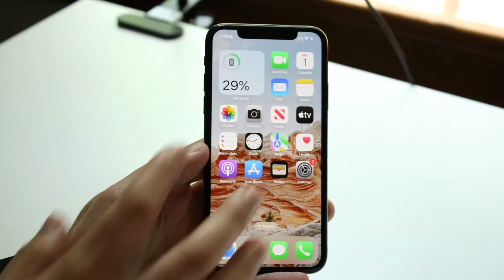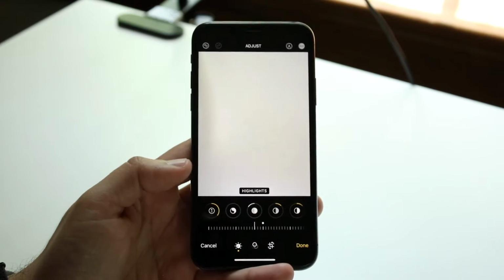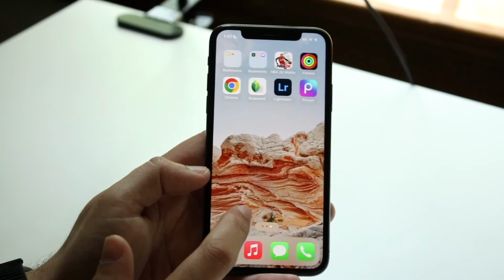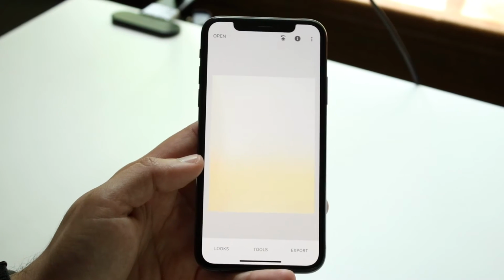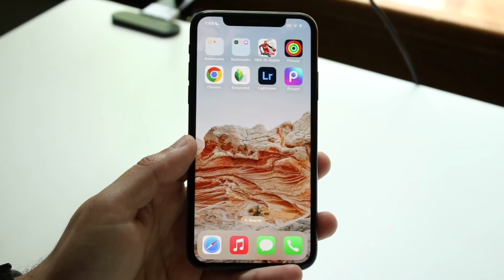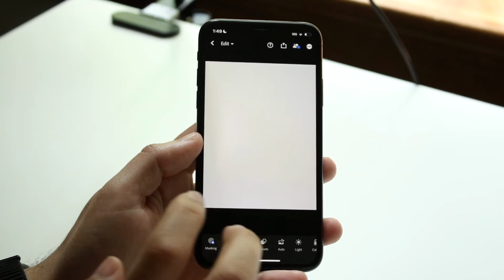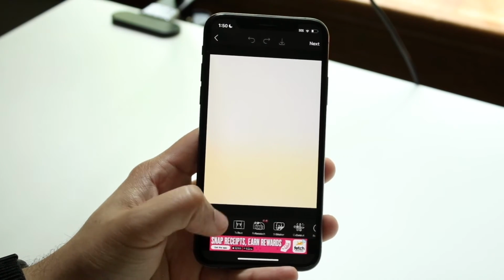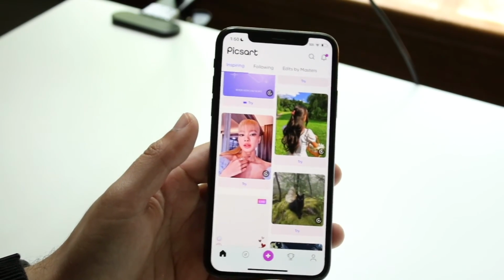Best FREE Photo Editing Apps For iPhone! (2022)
Let's take a look at the Best FREE Photo Editing Apps For iPhone! (2022)